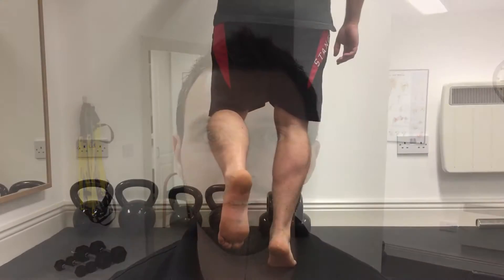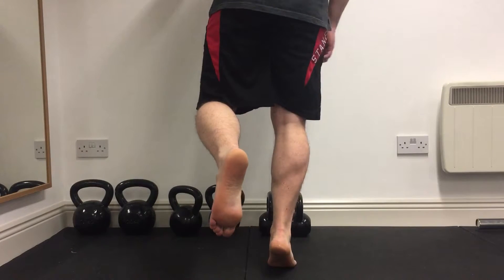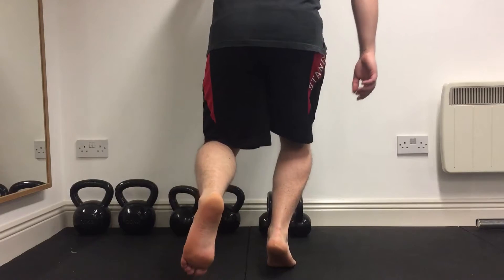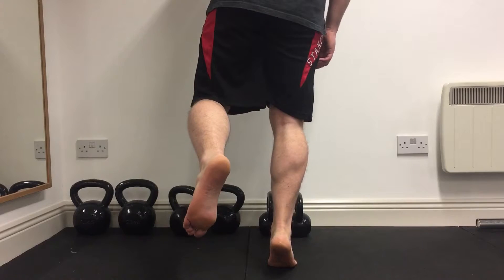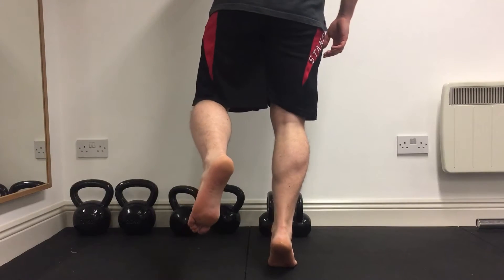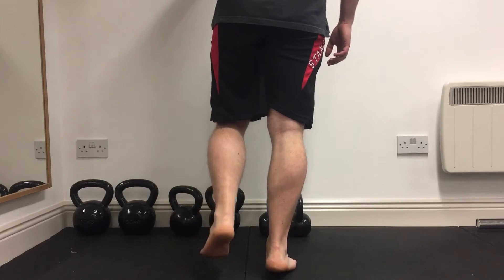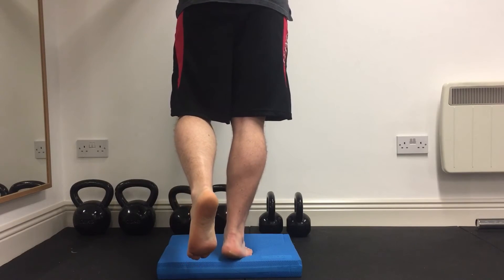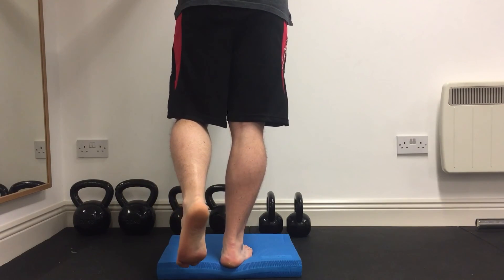Day -80: Ankle Stability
Improve dynamic and static balance.